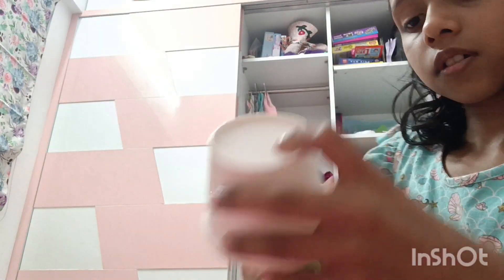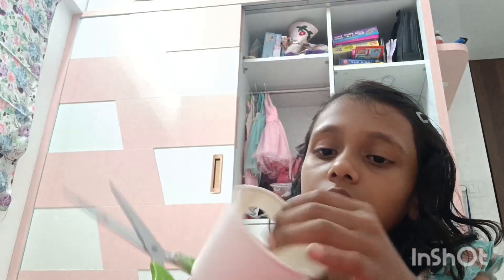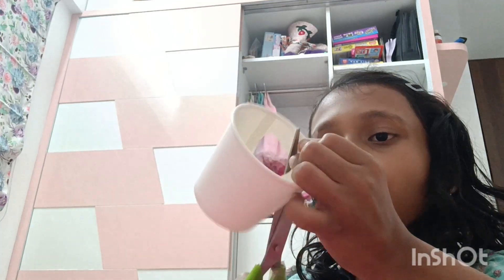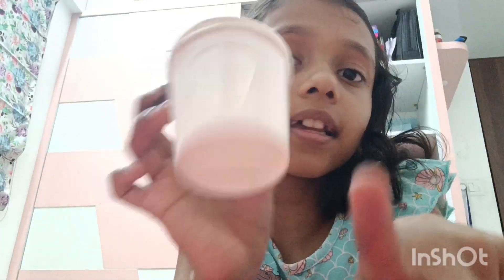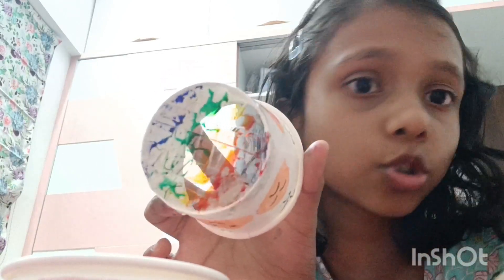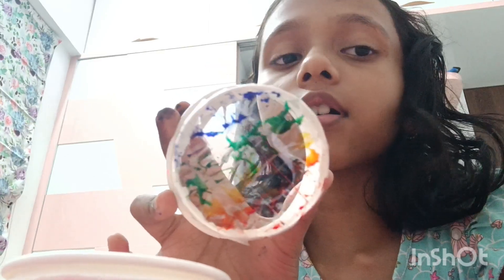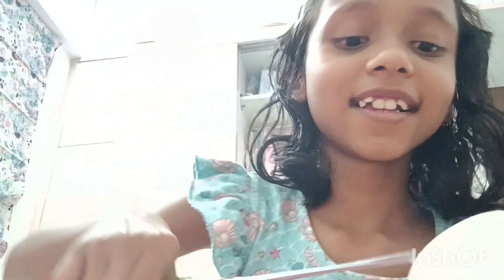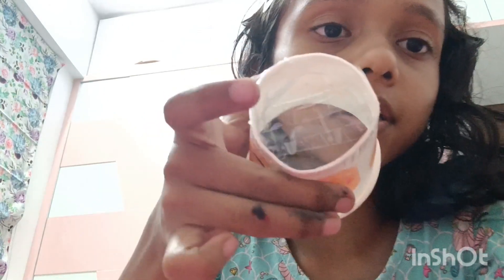Let's make some amazing things with me